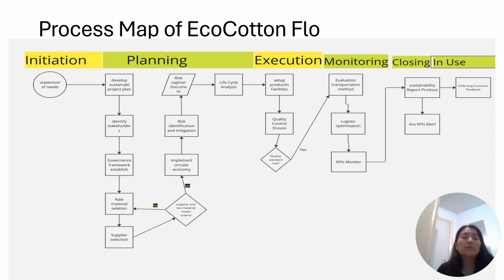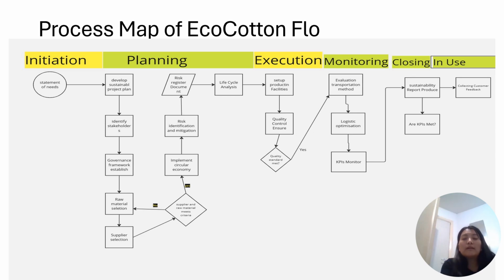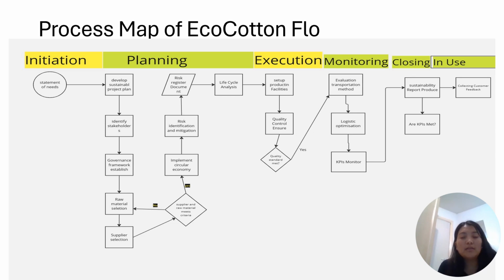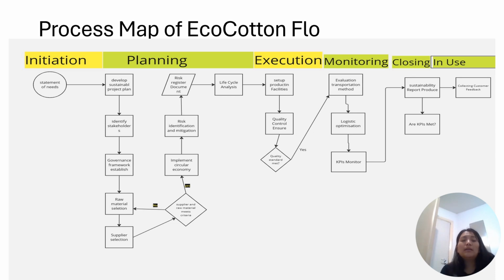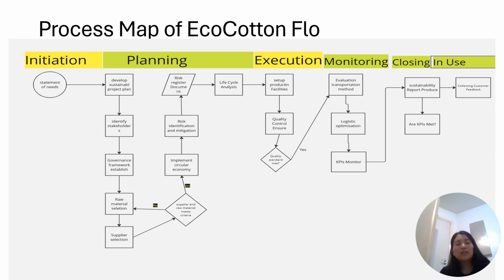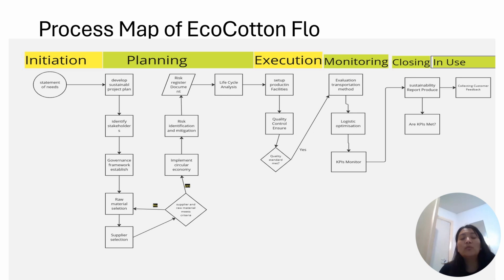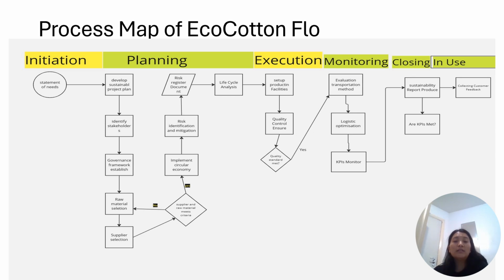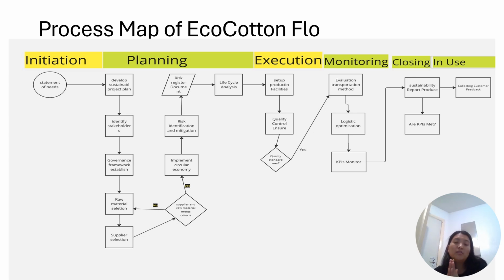Process Map of EcoCotton Flo